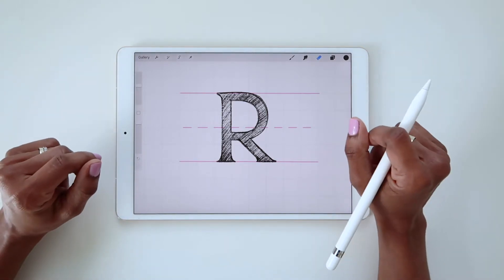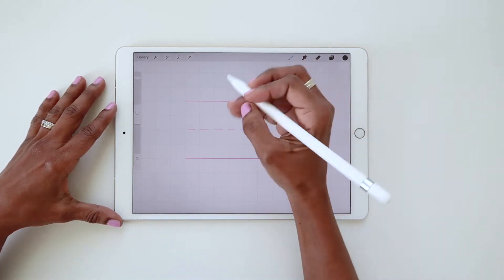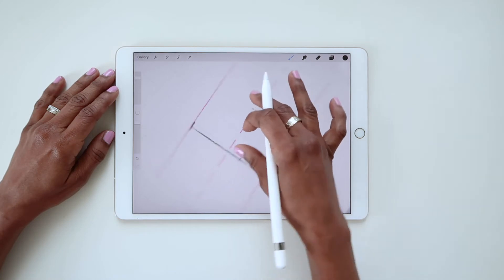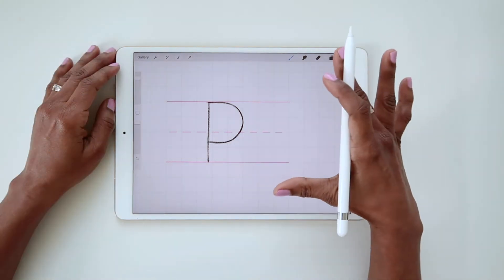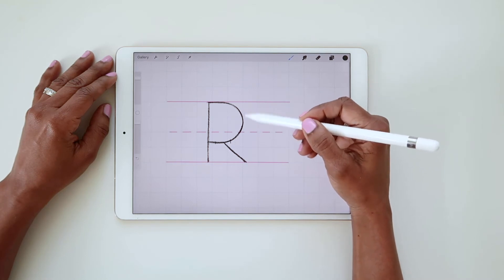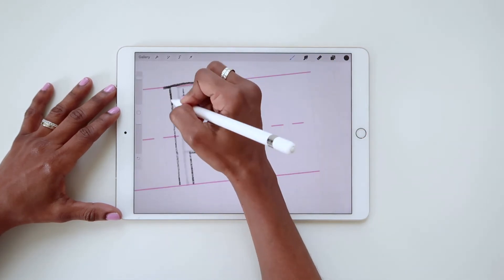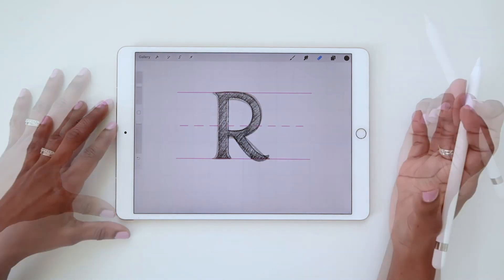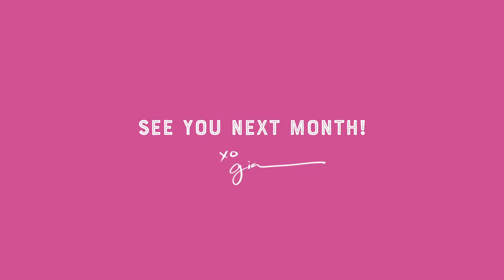How To Properly Draw The Letter R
Drawing the letter R can be tricky - here are a few helpful tips.

If you're new to lettering, a great way to start is by watching my 'Hand Lettering in Procreate' class on Skillshare (If you're new to Skillshare, the link will unlock one month free off your annual subscription!)